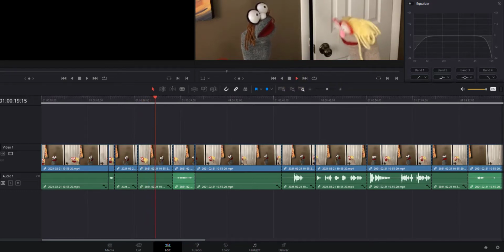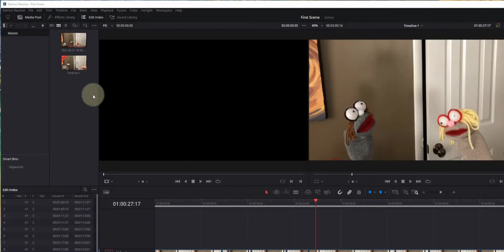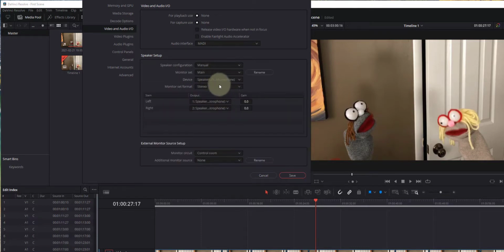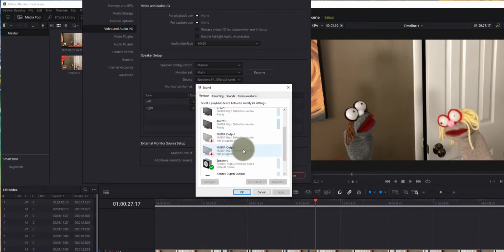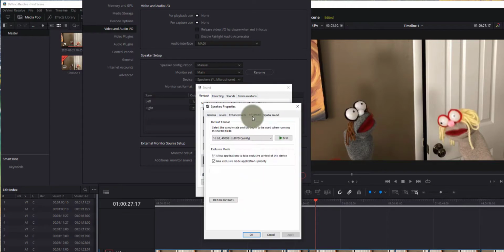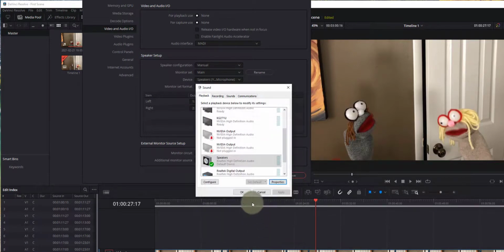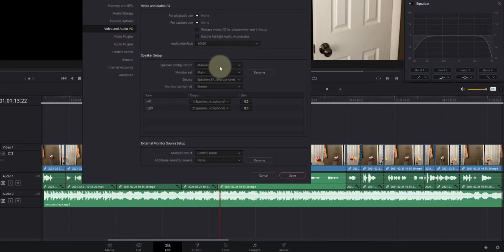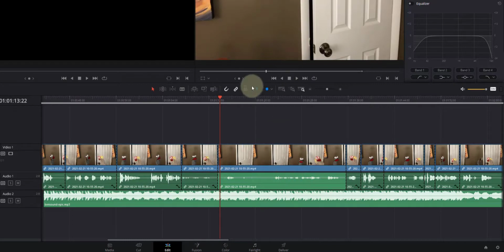DaVinci Resolve 17 NO AUDIO ISSUE - SOLVED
Do you have NO SOUND in DaVinci Resolve 17?  I’ll show you the things you need to check to make sure audio is being output from DaVinci Resolve 17.

Please check out Part 2